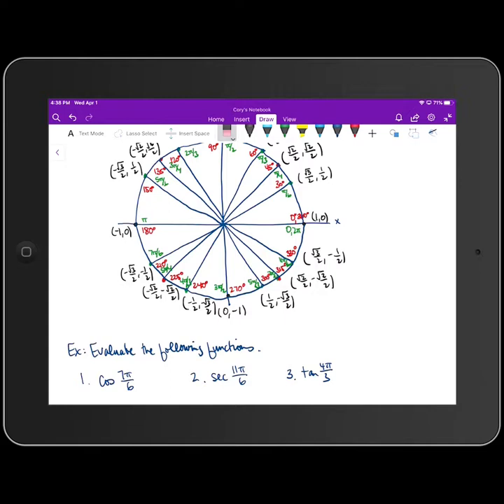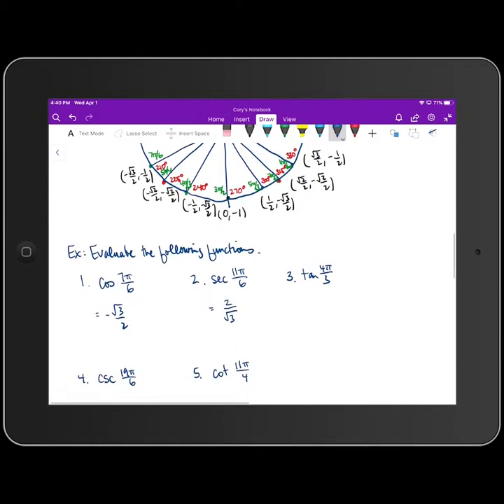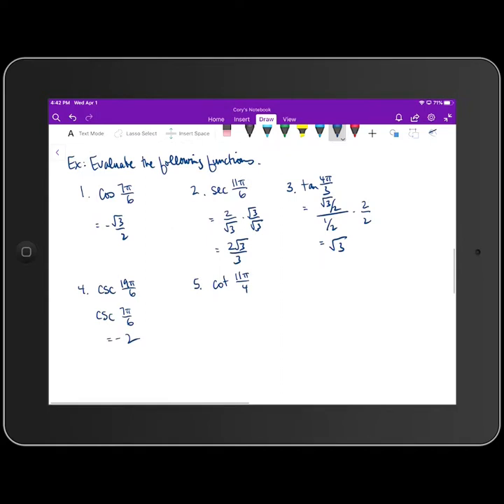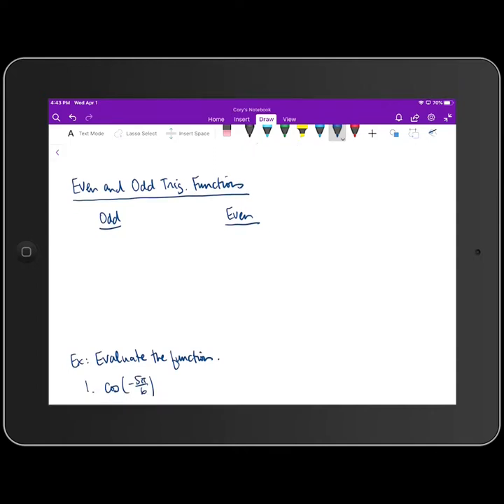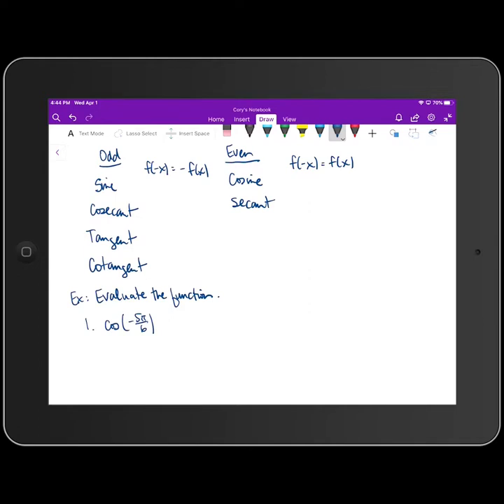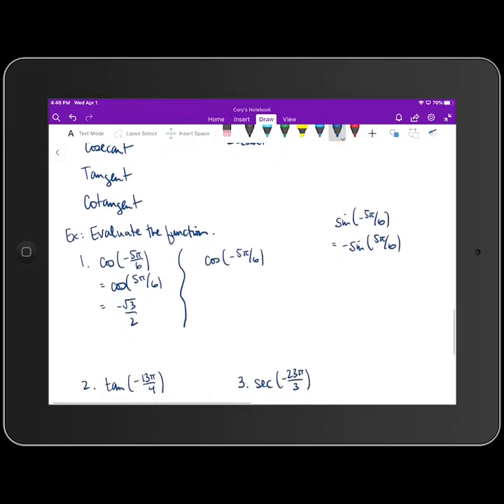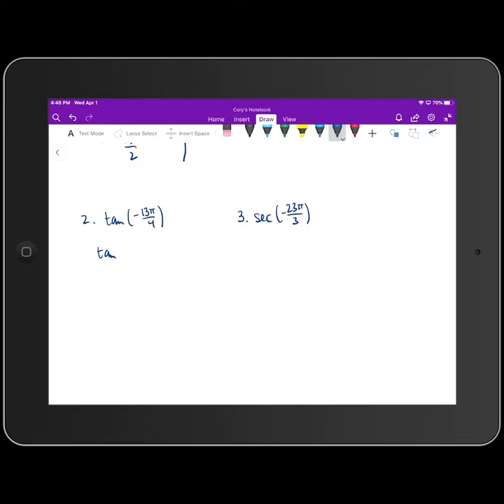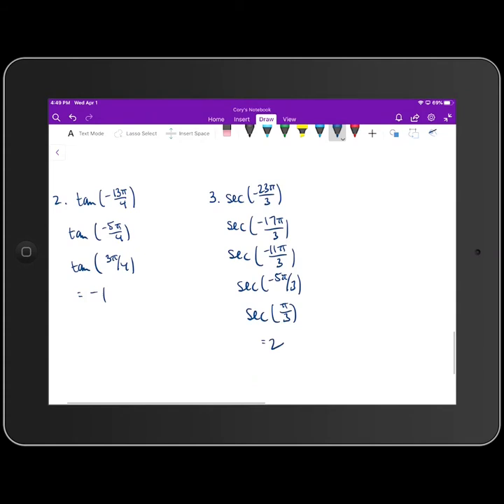Trig Functions The Unit Circle Part 2